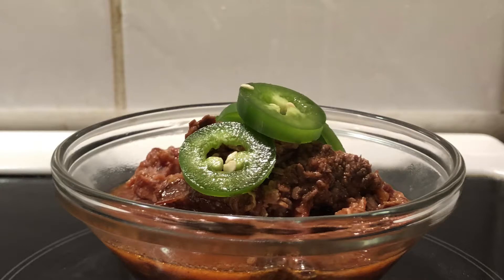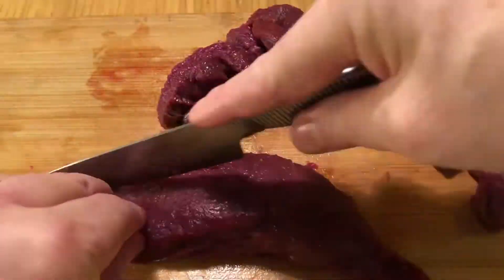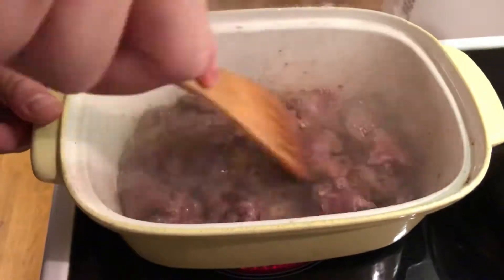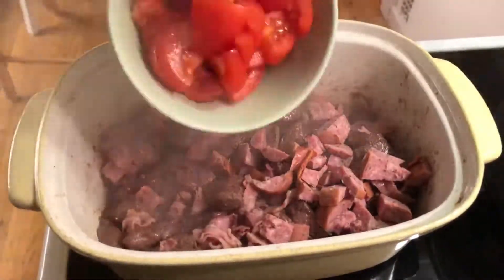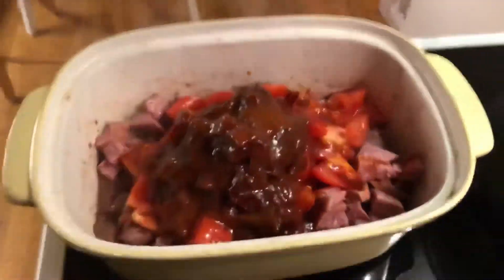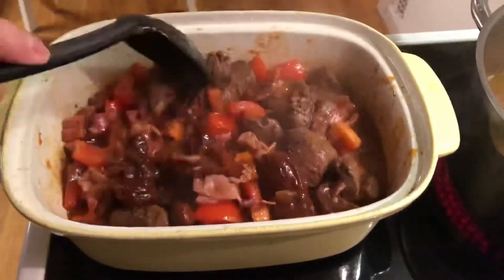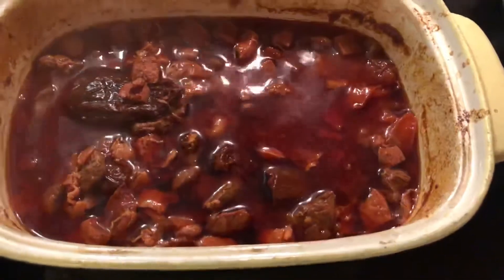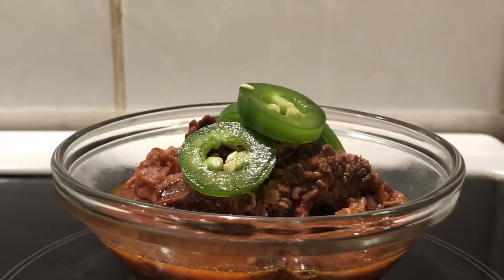My entry in the great chili confrontation - kangaroo chili - low carb - keto friendly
So its time to collaborate, or confront in this case.

Lots of youtubers will post a video making chili today. Some with, and some without beans. Mine is an entry in the ChiliHasNoBeans cathegory of thegreatChiliConfrontation

Follow the tags to see all the other awesome participants videos.

I used
3/4 lbs (325 gram) kangaroo steak in cupes
8 slices bacon
1 choriso
2 medium tomatos
1 small can chipotle in adobe sauce
1 cup beef broth

I browned the meat then added the reat and cooked it 60 minutes at 175F/350F , gave it a stir then back for another 30 minutes. Tipped with jalapeno slices.

Supergood